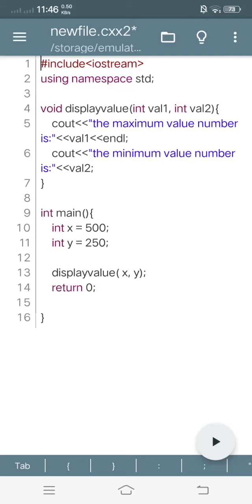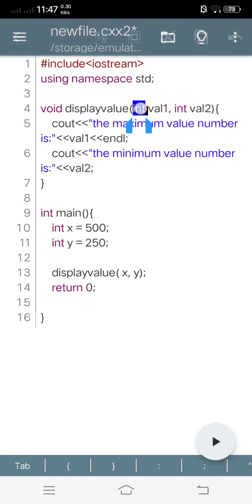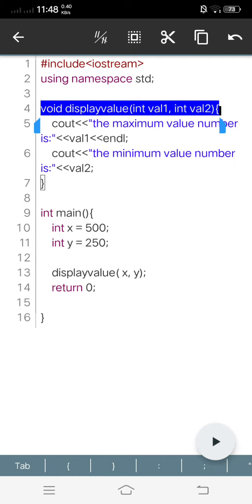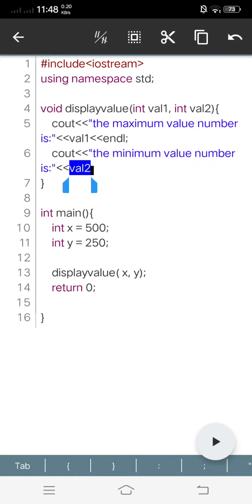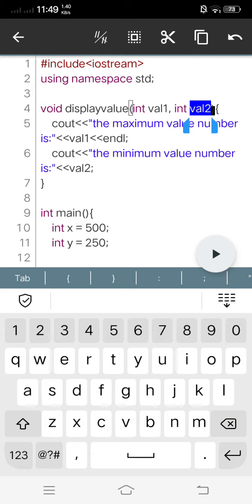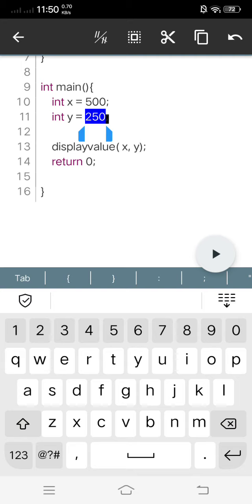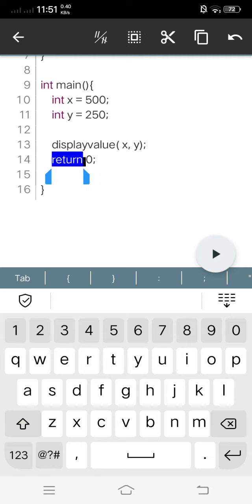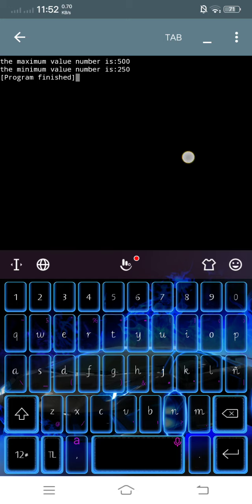demonstrating on how to create a function in a parameter and to pass the value of function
feedback is highly appreciated